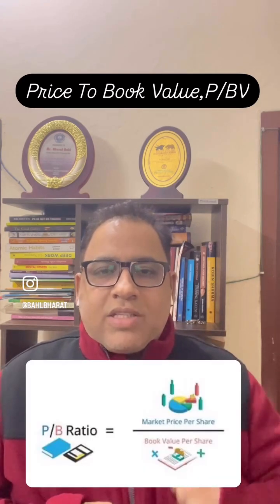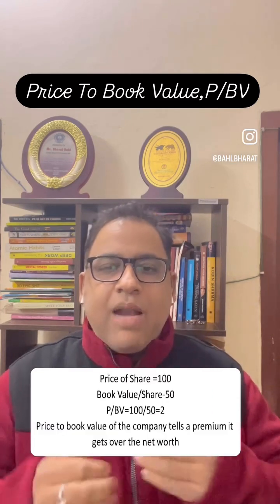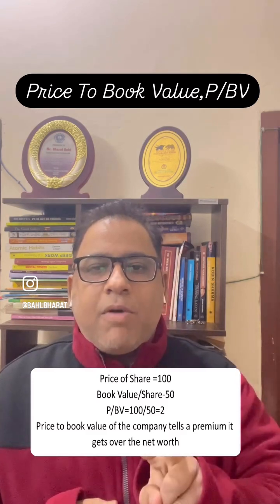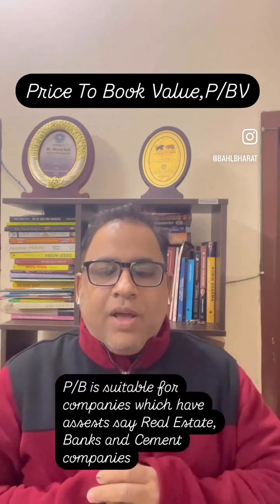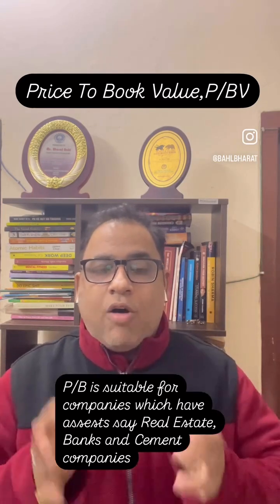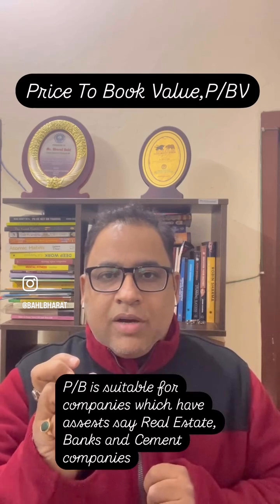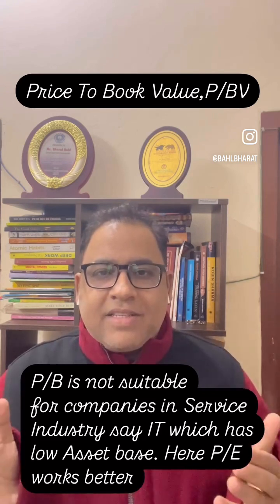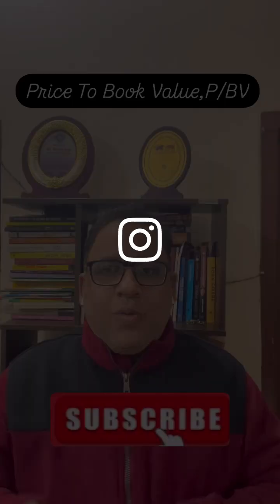Price To Book Value, P/B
PVPrice to book value” refers to a financial ratio, also called the P/B ratio, which compares a company’s current market price per share to its book value per share, essentially showing how much investors are willing to pay for each dollar of the company’s net assets as recorded on its balance sheet; a lower P/B ratio generally indicates a potentially undervalued stock, while a higher ratio suggests overvaluation.
Key points about price to book value:
Calculation:
To calculate P/B ratio, divide the current market price per share by the book value per share.
Interpretation:
A P/B ratio below 1 suggests the market is valuing the company at less than its net asset value, potentially indicating an undervalued stock.
Use in Value Investing:
Value investors often utilize the P/B ratio to identify companies that appear undervalued based on their net assets.
Important considerations:
Industry Comparison:
It’s crucial to compare a company’s P/B ratio to its peers within the same industry as different sectors may have varying “normal” P/B ranges.

For companies with low asaet base like Technology companies,book value is too lpw as they don’t have any Land bank or other assets . Their P/B ratio can become too high aa book value is low and hence instead P/B, P/E is the right ratio. On yhe other hand for the companies in Real Estate, Banks have sufficient assets in terms of land and gold and thus book value is good, so P/B makes lot of sense as compared to P/E which  is not suitable.